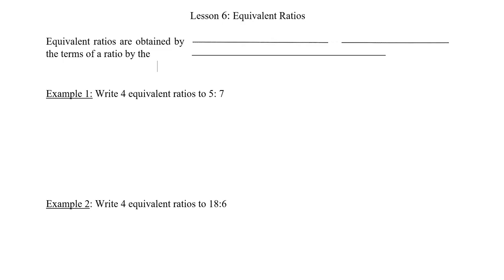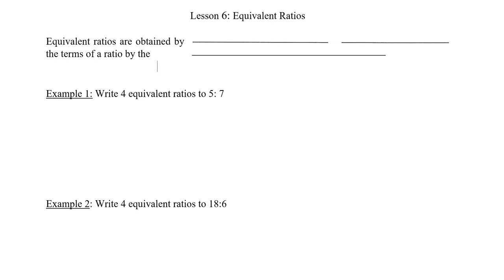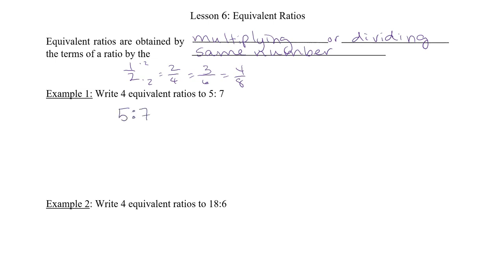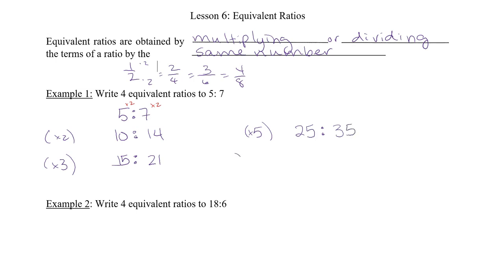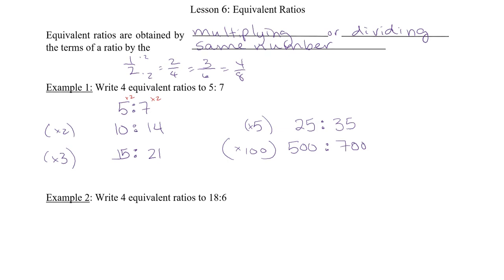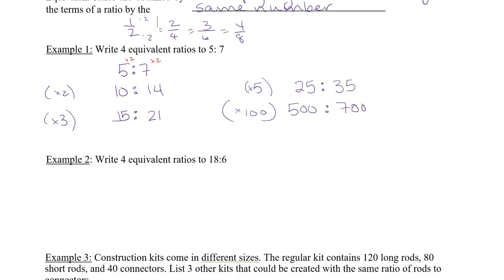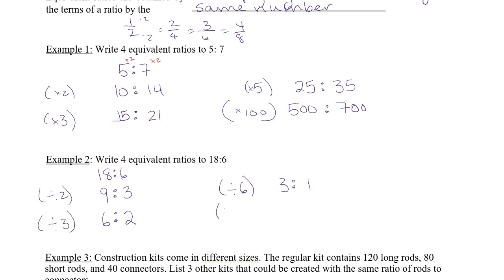Lesson 6: Equivalent Ratios Examples #1 and #2